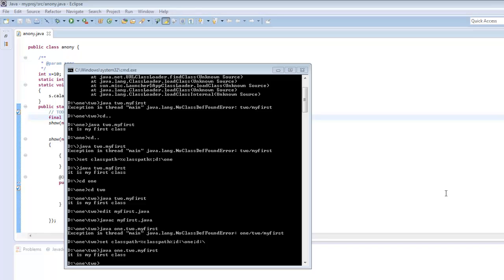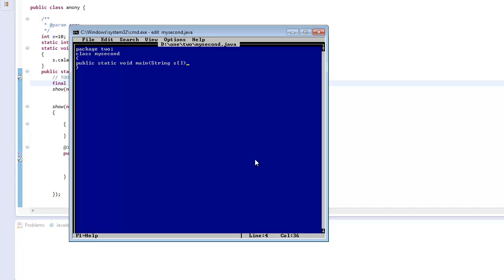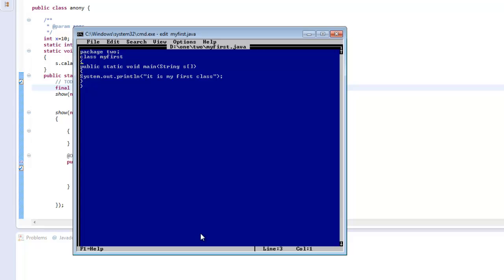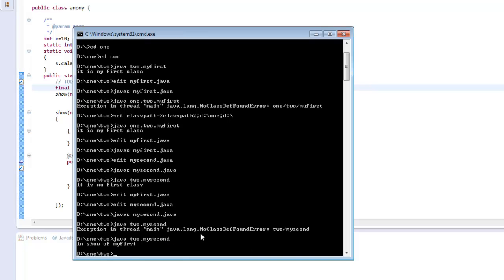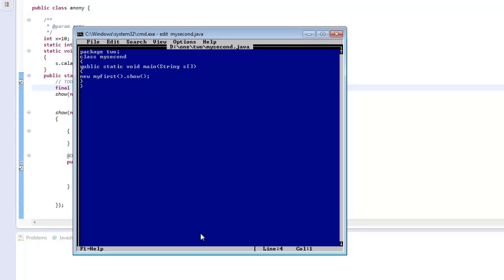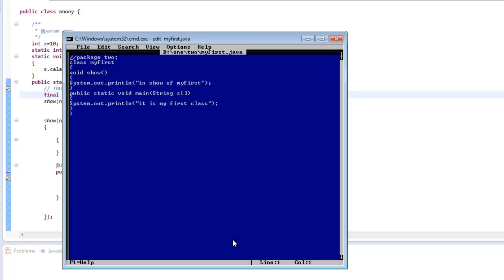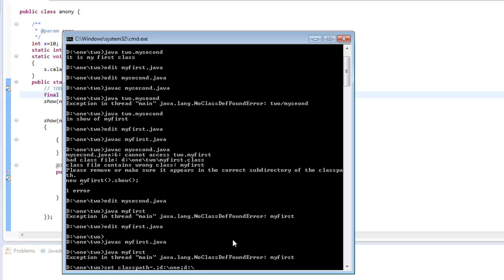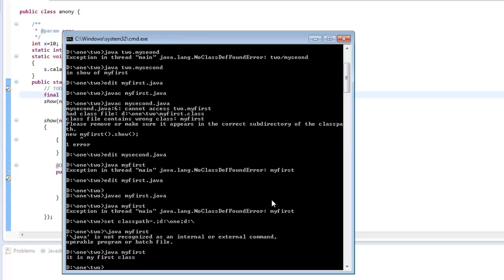Accessing package classes and methods